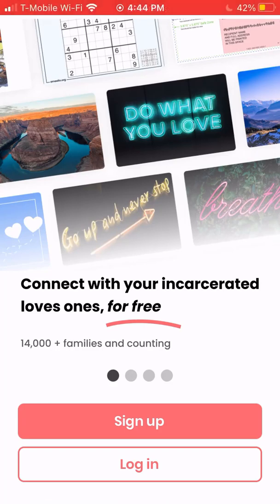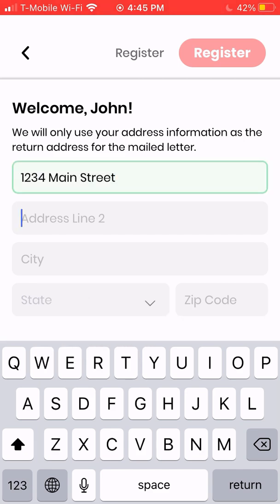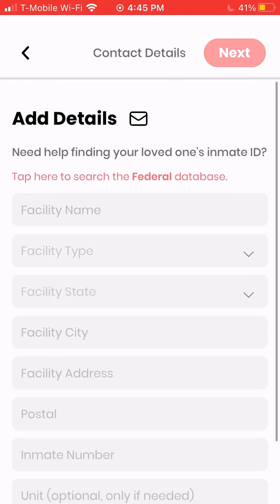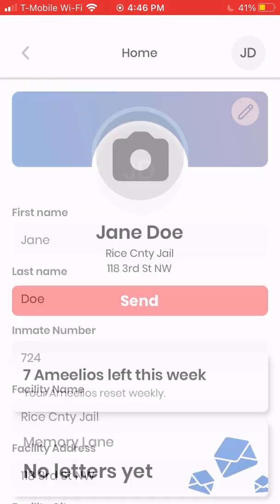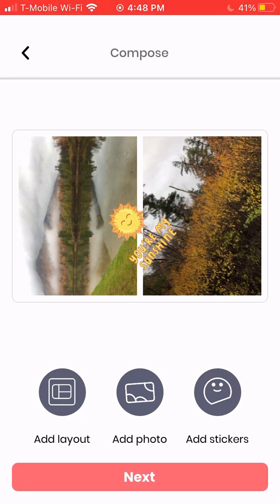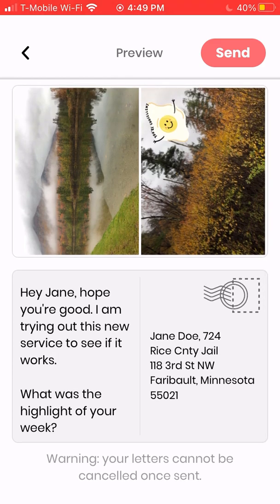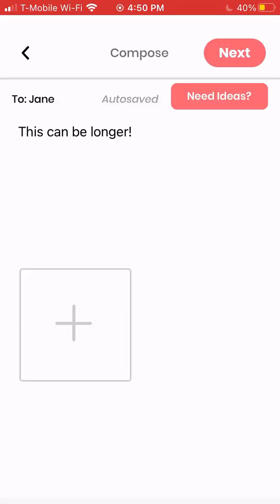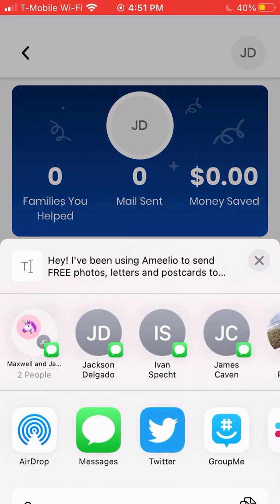Letters Demo (V.1.2.7) | Ameelio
How to use the nation's first free prison communication platform.